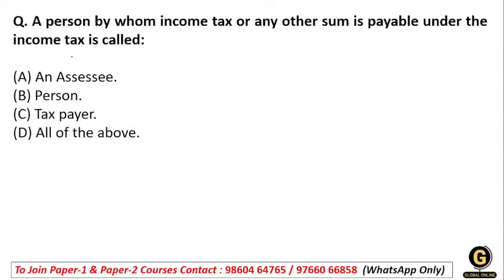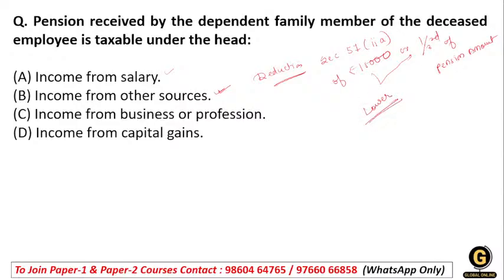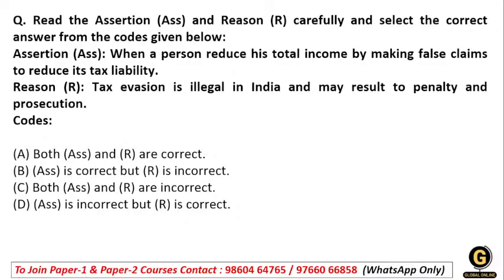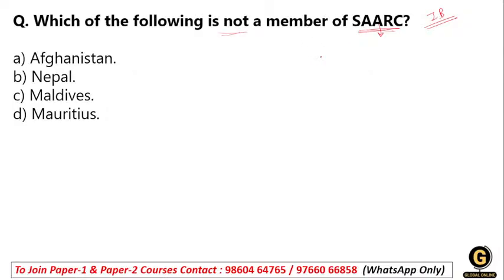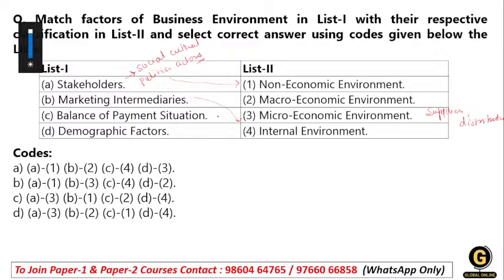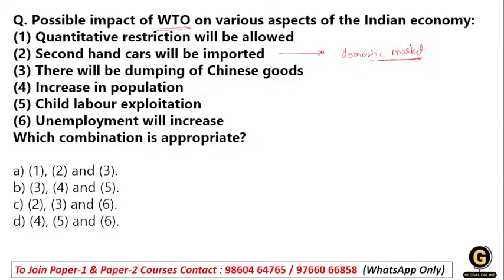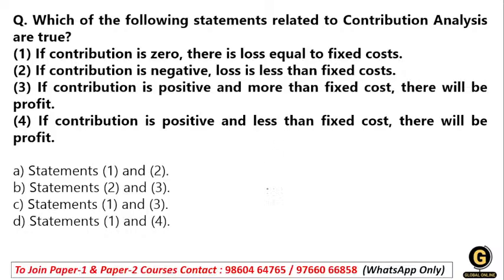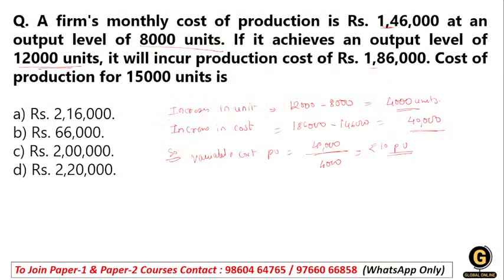Complete Commerce Marathon all 10 unit revision with IMP MCQS II UGC NET 2025 Commerce & Management